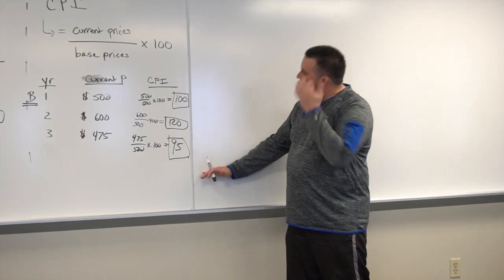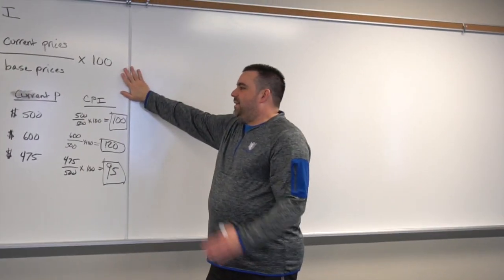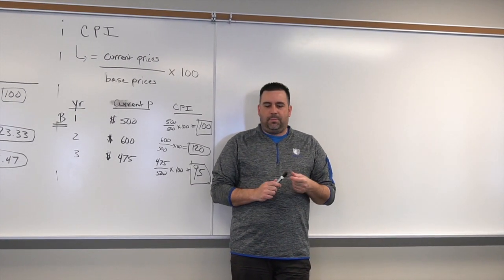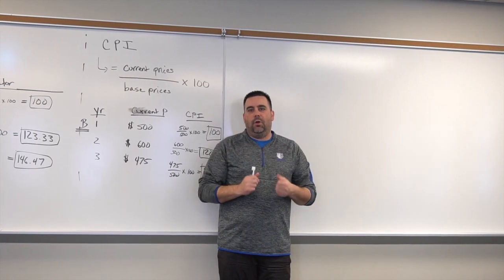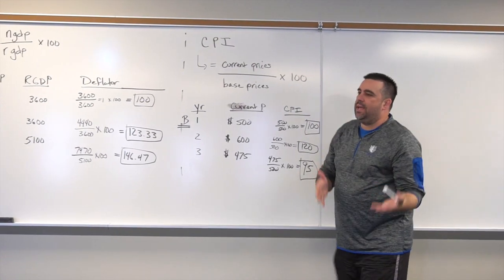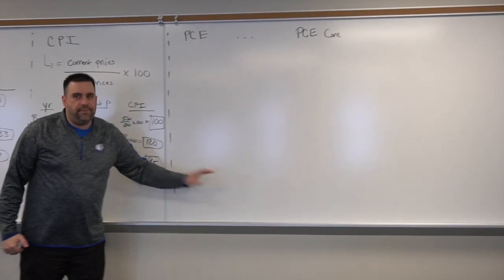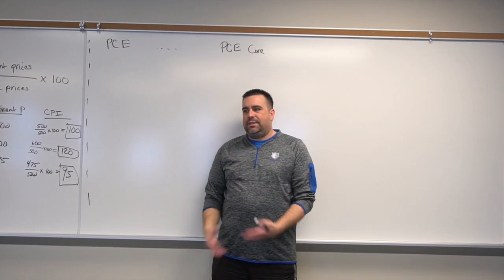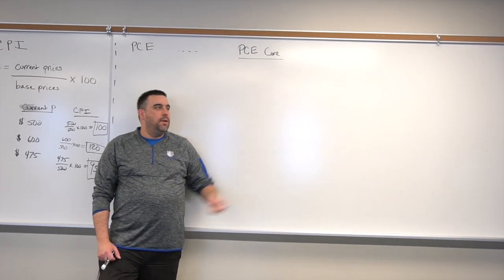CLASS 1 (Pros/cons of CPI/GDP Deflator, PCE, PCE Core, & Inflation Rate) | MACROECONOMICS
This video is 2/3 from Class 1 during the week of March 23-27.

Topics Covered:
Pros and Cons of CPI and GDP Deflator
PCE
PCE Core
Inflation Rate